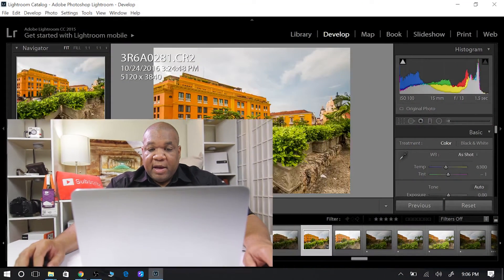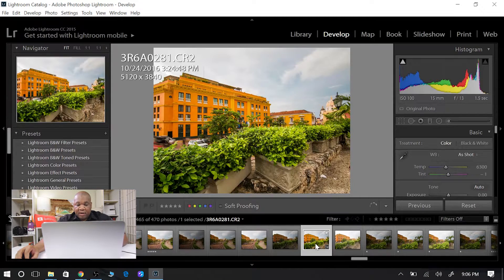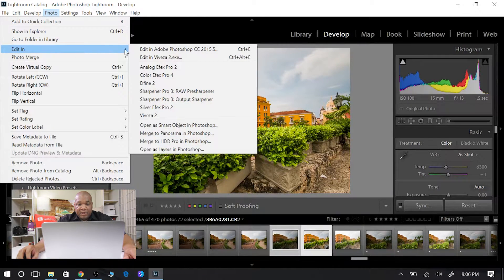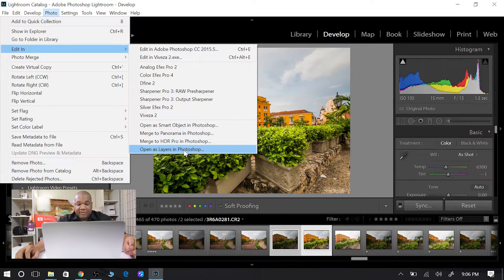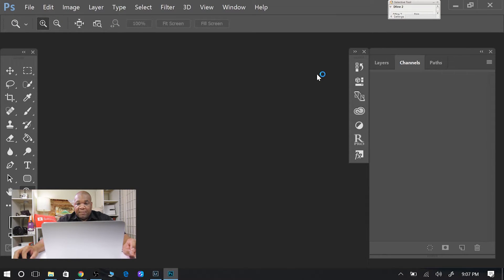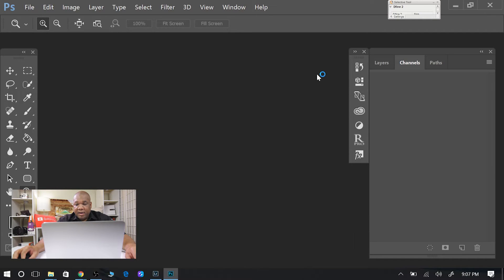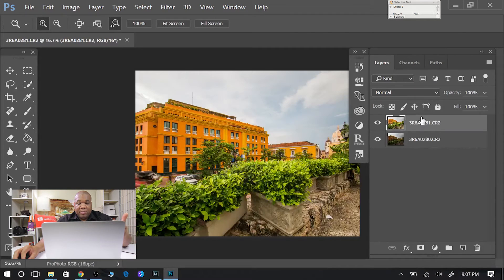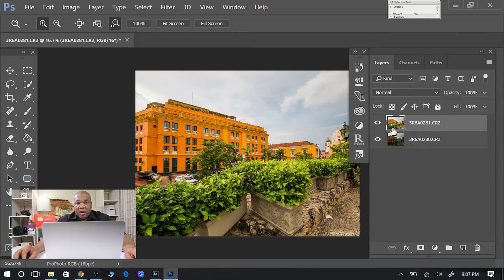Use Lightroom to Export Images into Layers in Photoshop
In this tutorial I use Lightroom to export two photos into layers in Photoshop.  This is a great way to create layer mask.  Lightroom and Photoshop are both Adobe products and work very well together.  Lightroom CC and Photoshop CC are a part of the creative cloud subscription.